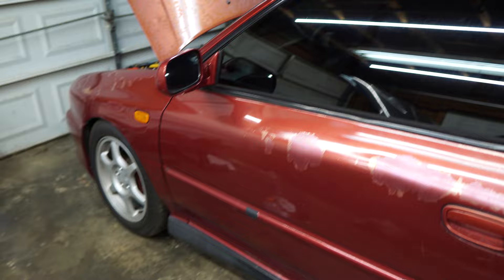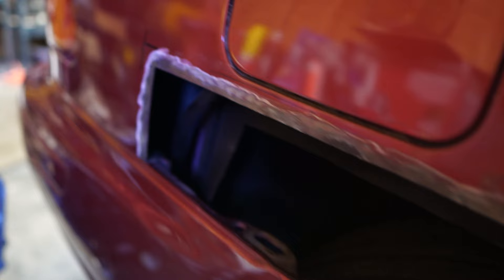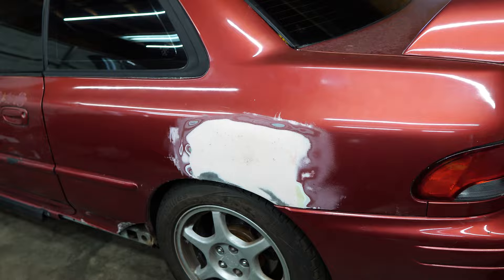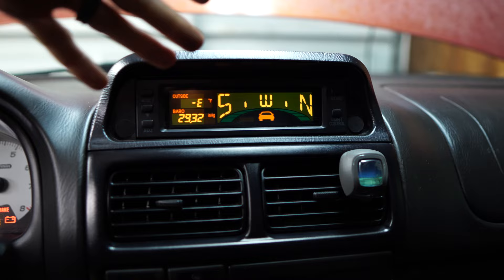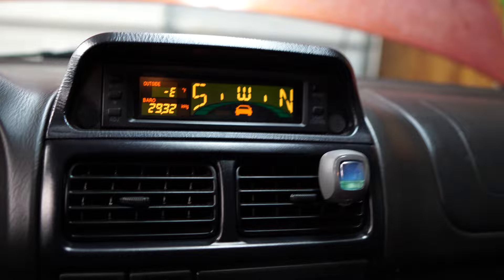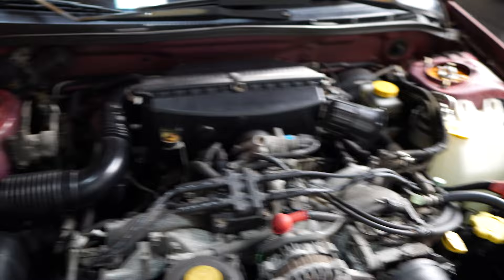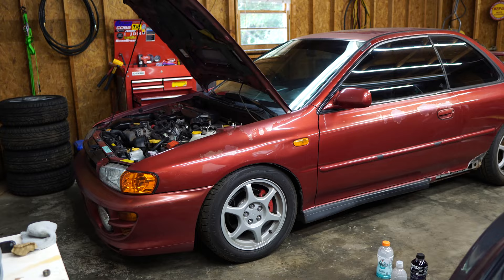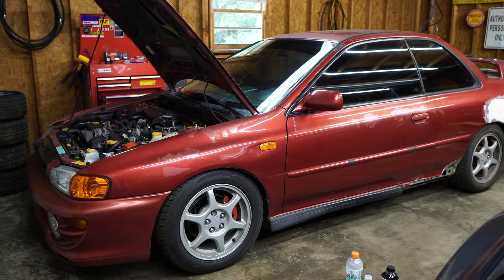GC8 Rust Repair update! // Modifying my '01 2.5RS (GC8) (Episode 14)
Here's an update on the 2.5RS! Rust repair is taking a whole lot longer than I had anticipated and it's pretty difficult to film everything, so hopefully this will give you guys an idea of where I'm at.

Social Media

Song

Netrum & Halvorsen - Shivers